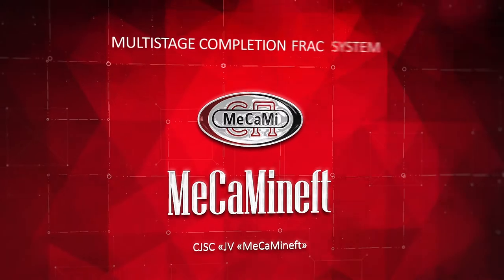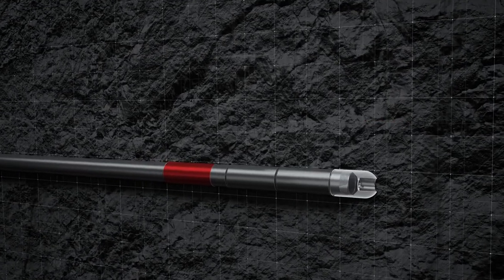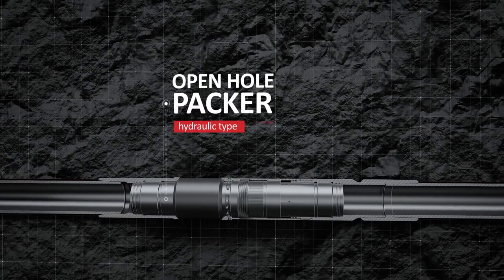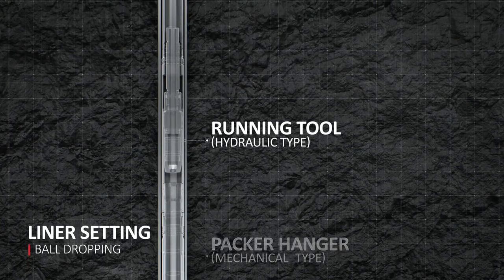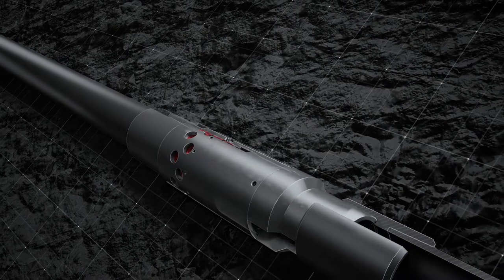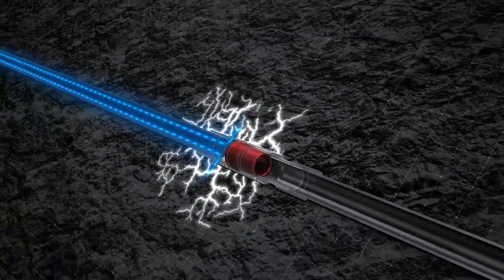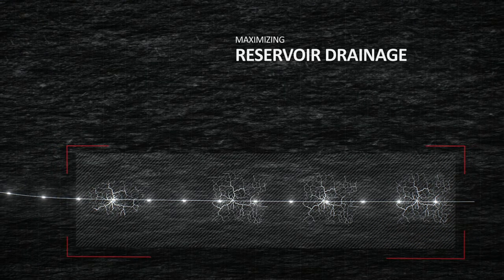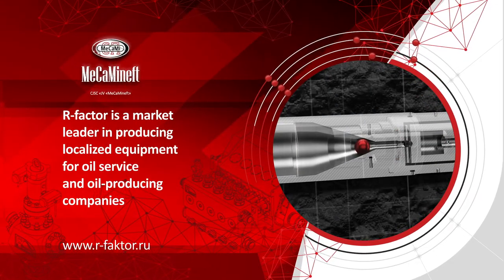MultiStage Frac Completion System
Founded in 1992,  CJSC "JV "MeCaMineft" today is one of the leading companies  in the oil service market  that is able to face the most complicated challenges  in oil recovery enhancement  technologies. Its head office is located  in Nizhnevartovsk.